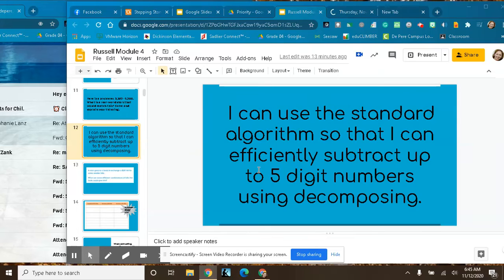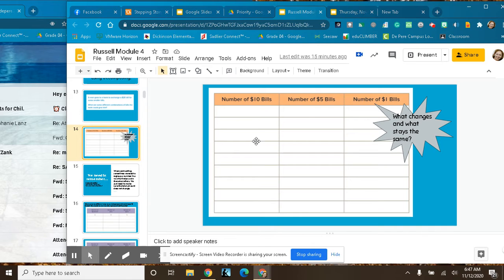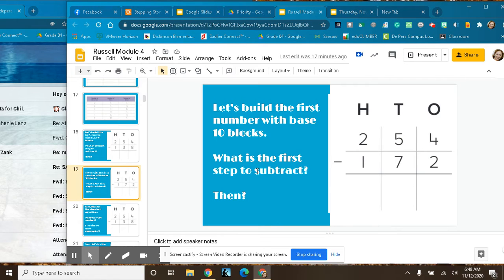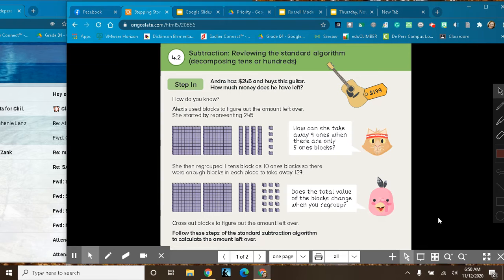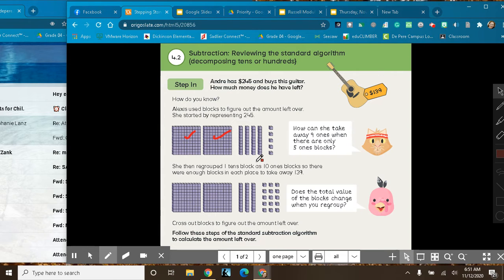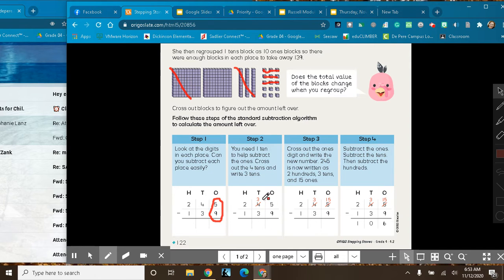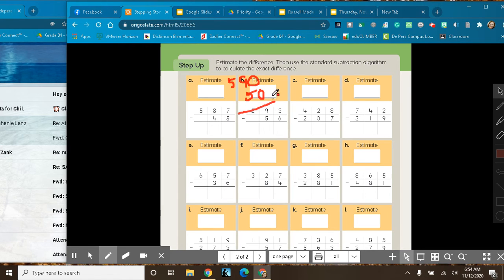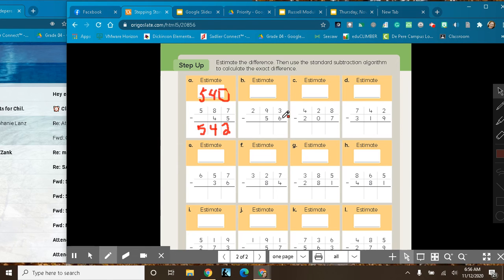Math Module 4 Lesson 2: Subtracting Using Decomposing of the 10's and 100's: Nov 12, 2020 6:58 AM